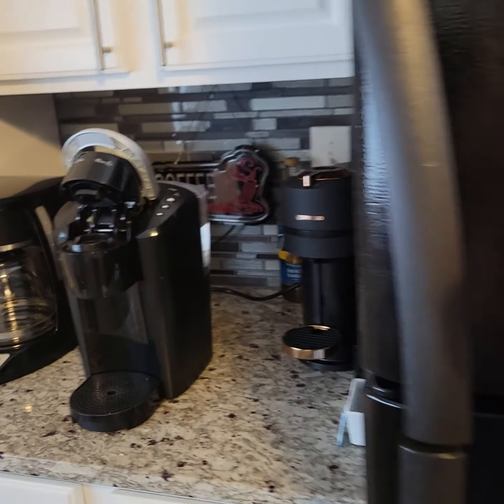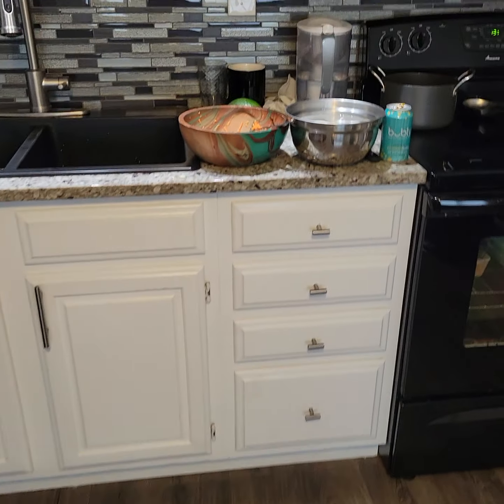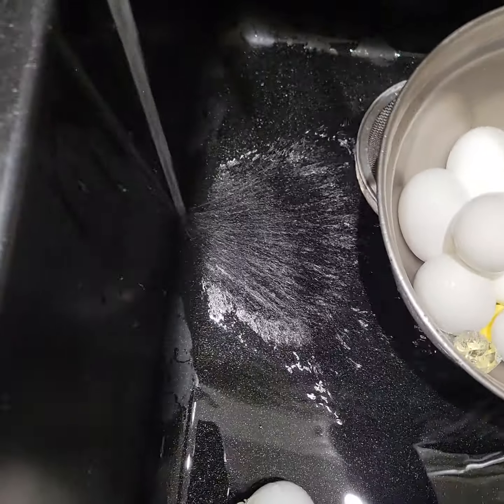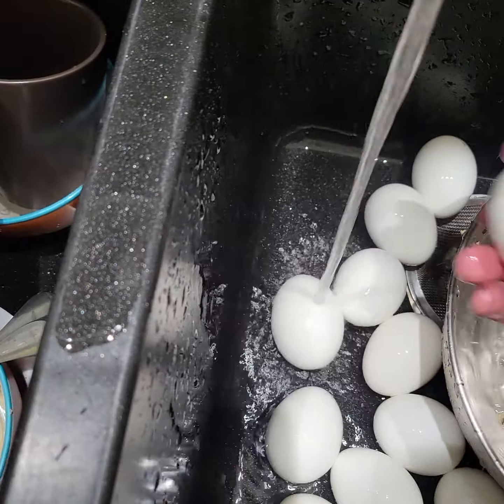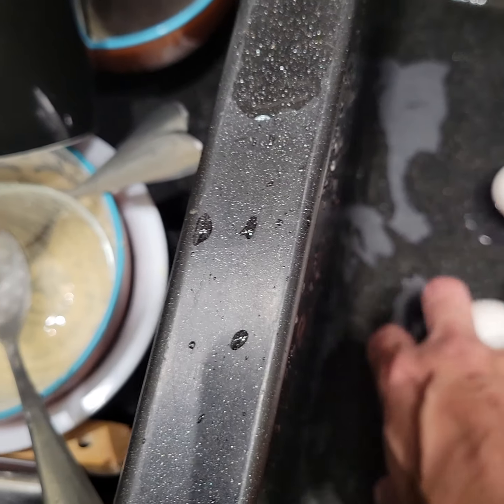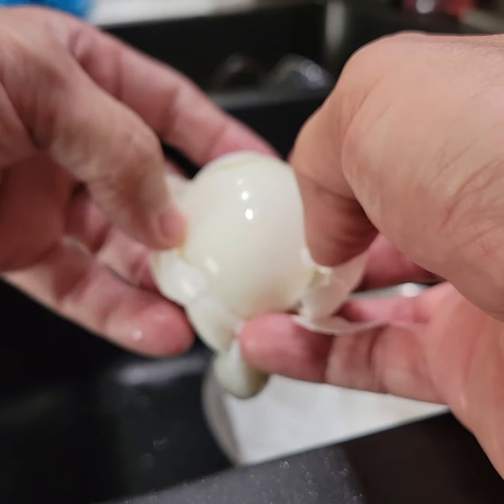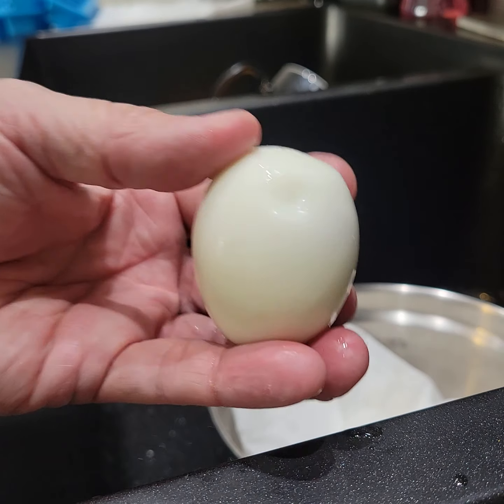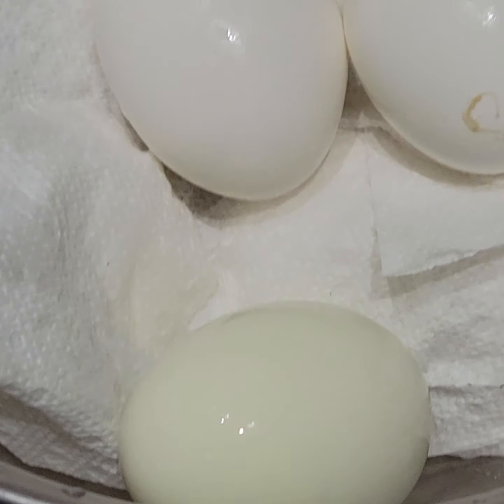FINAL PART 3 HOW TO HARD BOIL EGGS SO YOU DO NOT LOSE THE WHOLE EGG WHITE WHEN TAKING THE SHELL OFF!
watch all 3 parts if you want to see how to boil eggs without the shell sticking to half of the egg